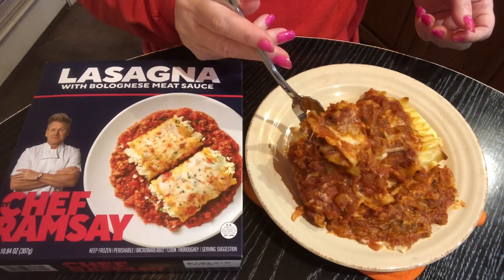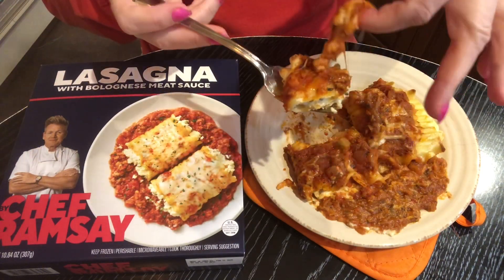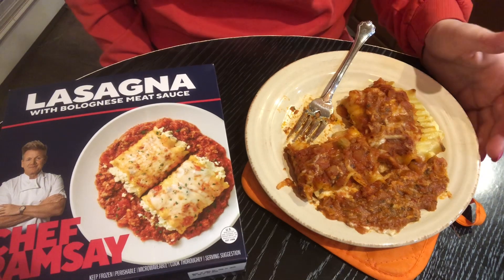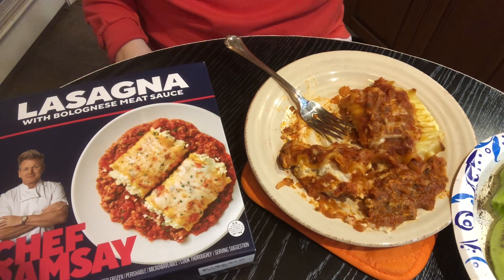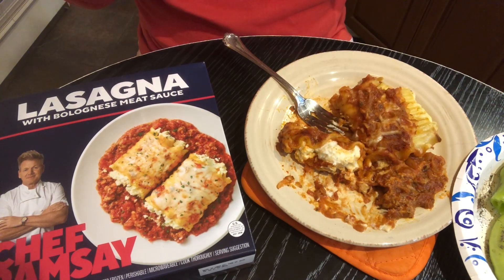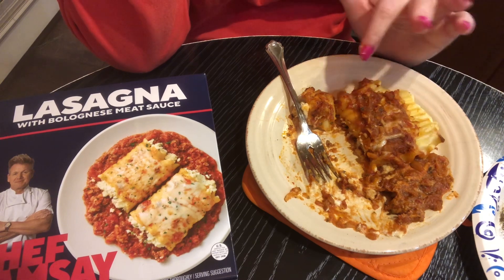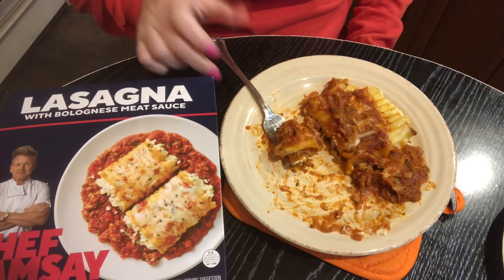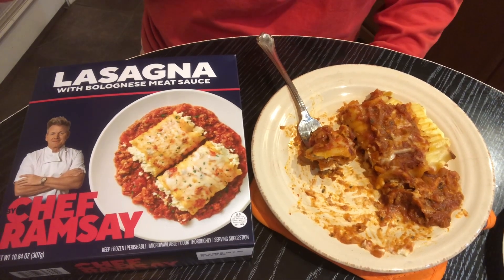Review Chef Gordon Ramsay Frozen Lasagna Meal. Ricotta Cheese love! Add salad, garlic bread, & meat